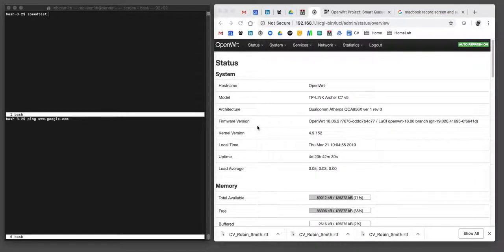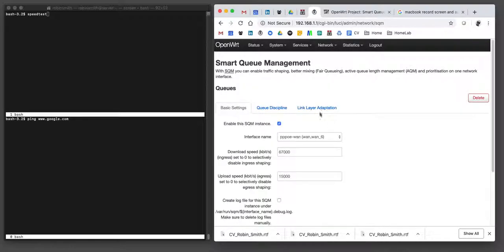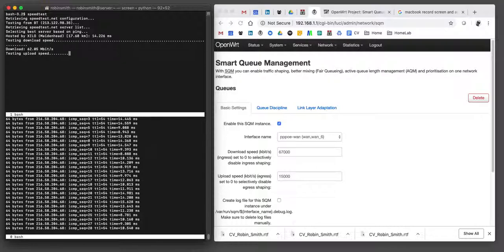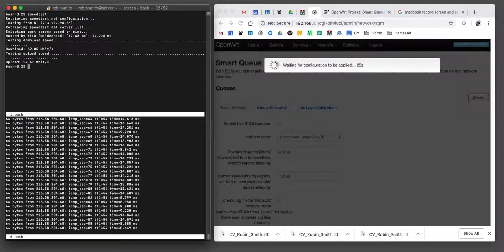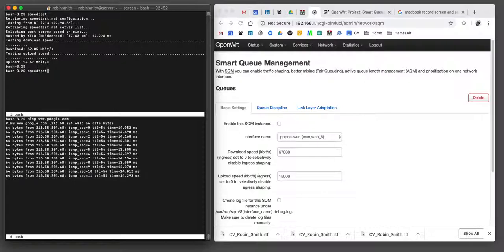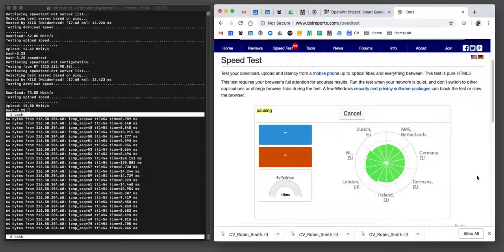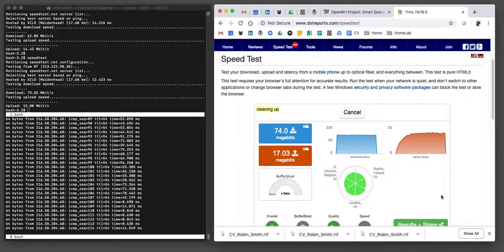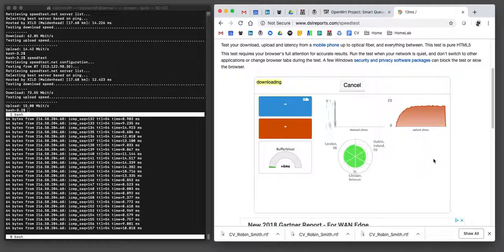FREE Internet Speed Boost - Using Smart Queue Management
Deep router buffers have developed in router designs over time and cause high latency for delay sensitive traffic, due to small flows being subject to head of line blocking within these deep Q's, which can sometimes be megabytes deep(seconds). The effect is to make 'all apps' performance seem poor to the end user. SQM solves this problem as shown here.

Uses SQM fair queue management to spread traffic for all flows(usually tcp tuples) across multiple drop queues